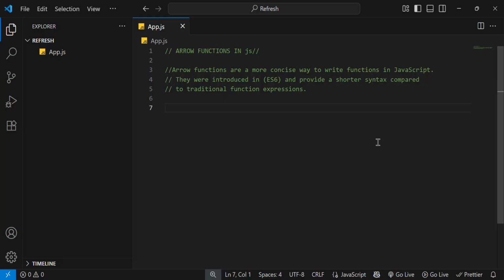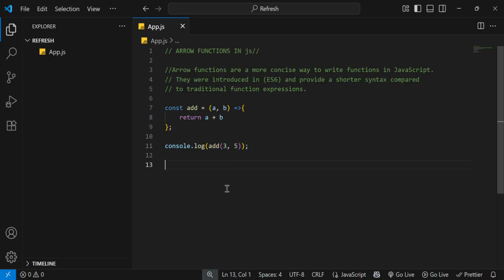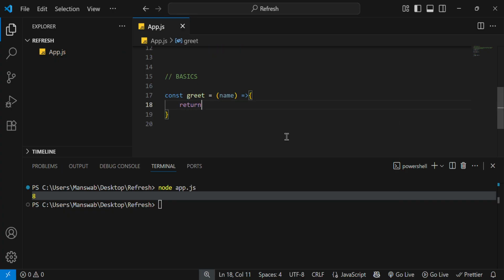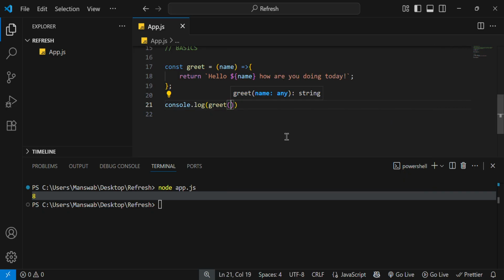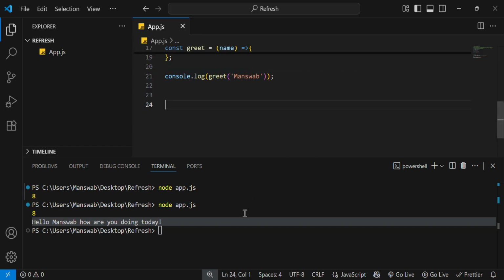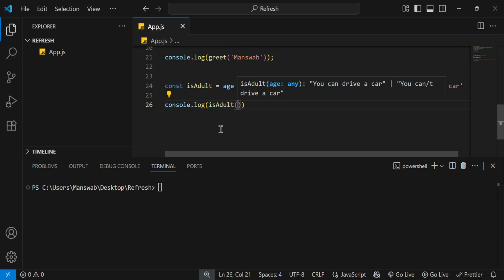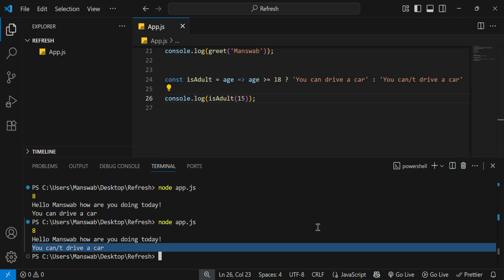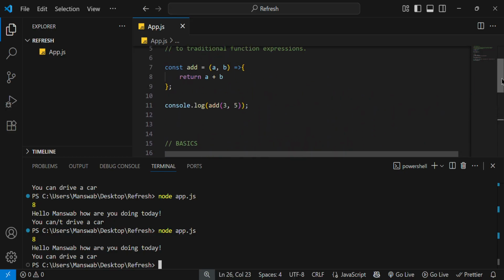( Arrow Functions in JavaScript )